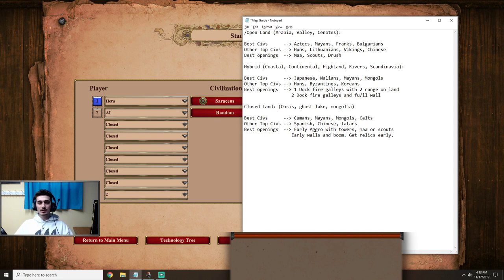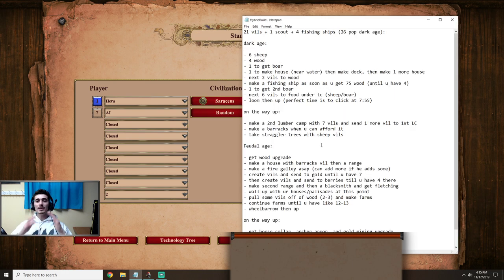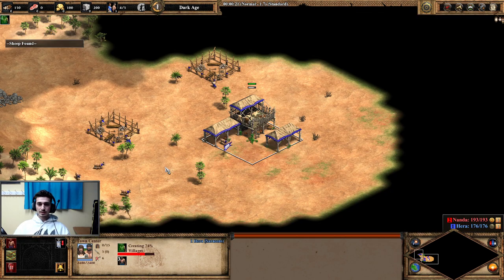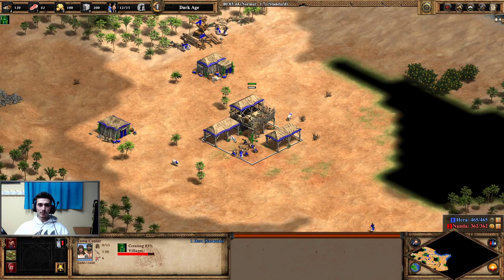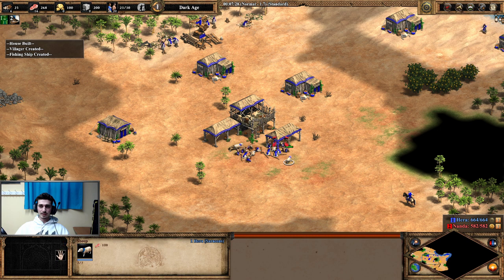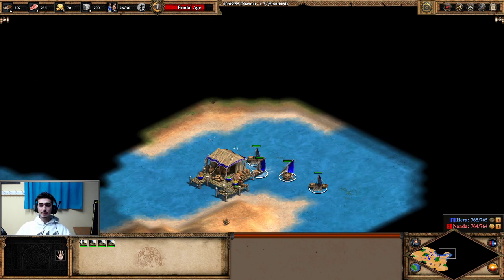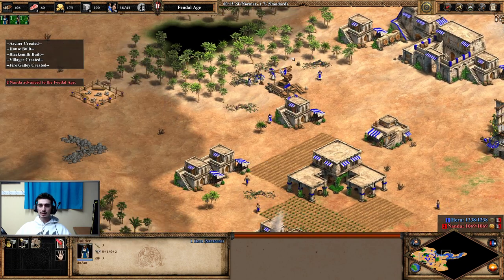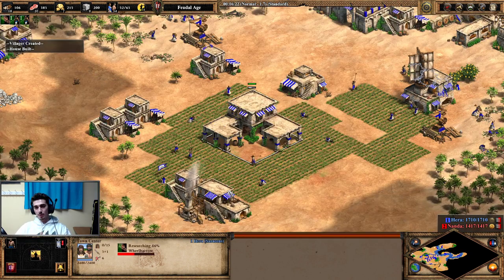Aoe2 DE Hybrid Map Build Order | How To Dominate Water & Land!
Remember to Be quick with the attack on both land and water, as you can easily catch your opponent off guard and steal some easy wins.